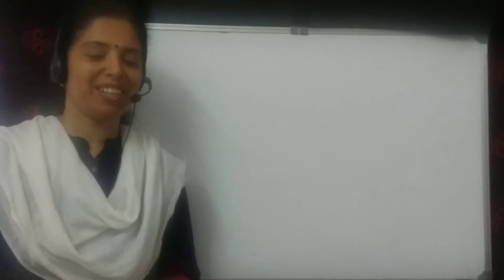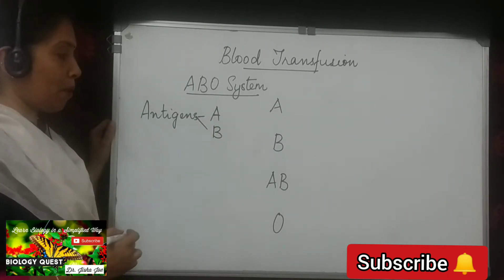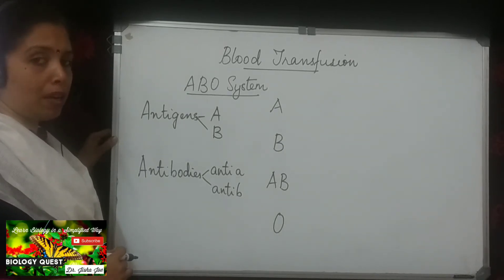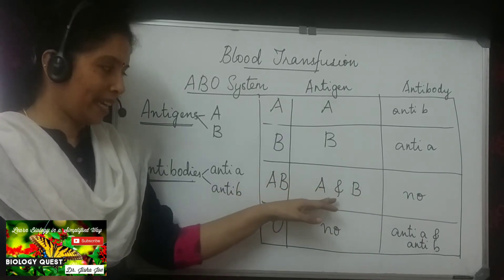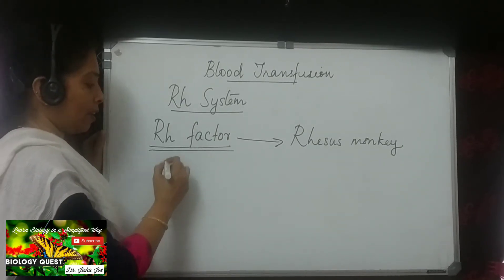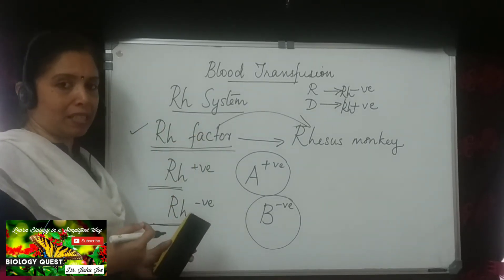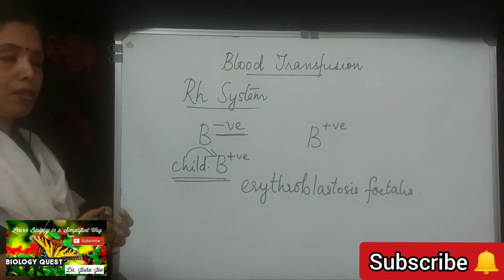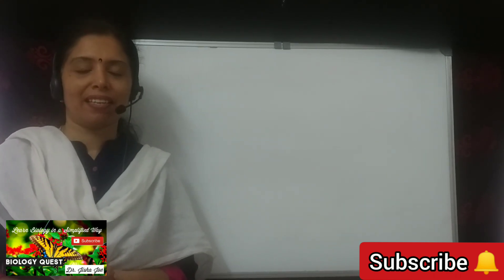Blood Transfusion and Blood Groups | Class 10 ICSE Biology | Dr. Jisha Joe | Biology Quest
In this video, Jisha ma'am is discussing about blood transfusion and the blood groups- ABO system and Rh system. Classes are handled by Biology expert Dr. Jisha Joe, M.Sc., M.Ed., Ph.D., having an experience of 20+ years in the teaching field.